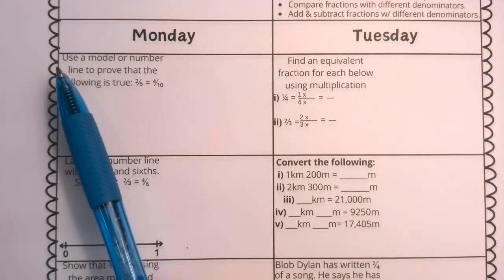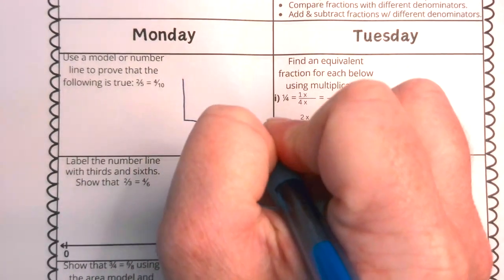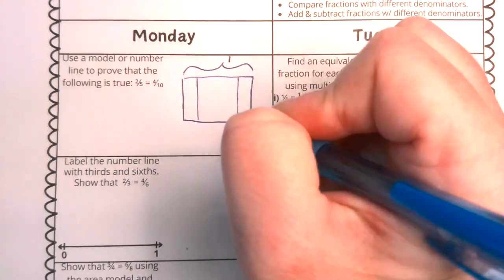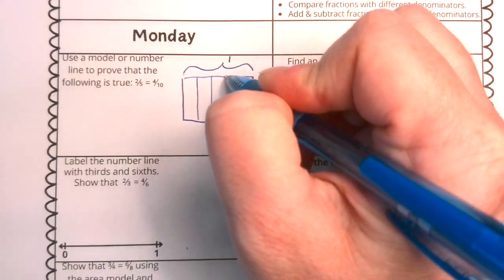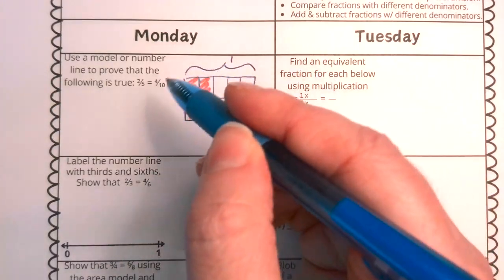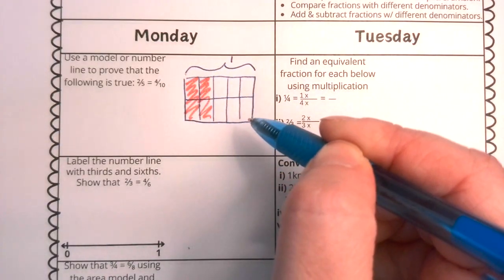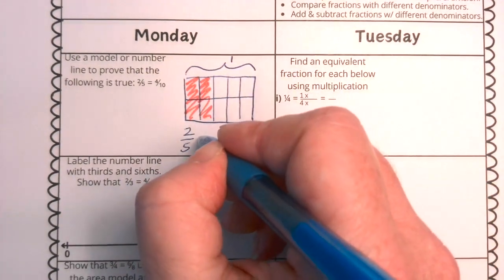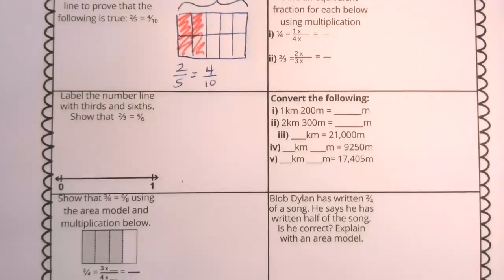Week 2 MONDAY Spiral Review Illustrative Math Grade 5